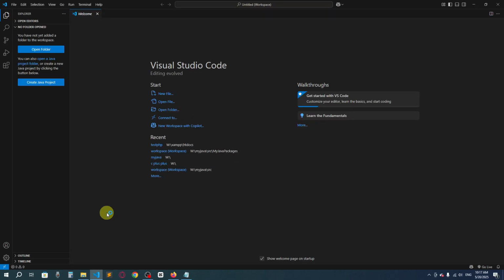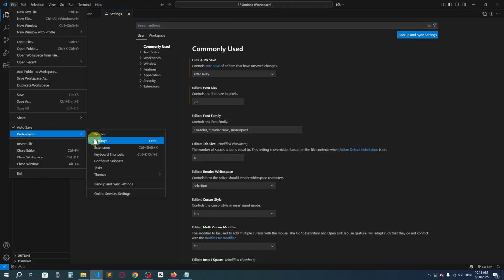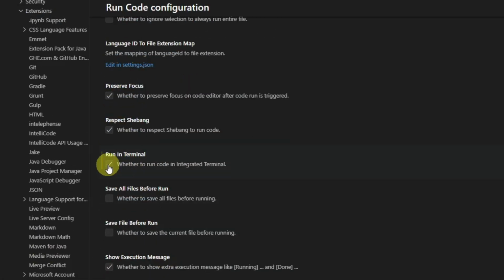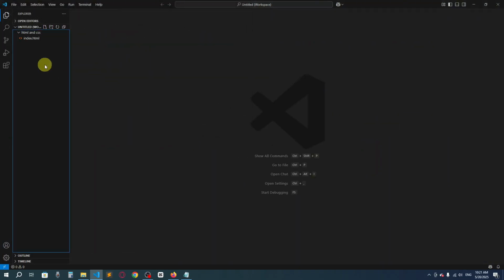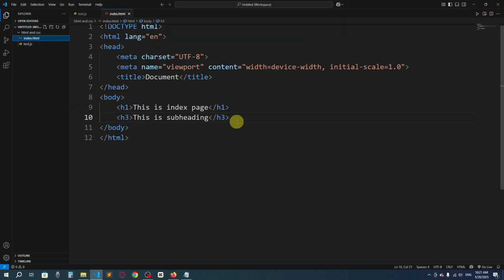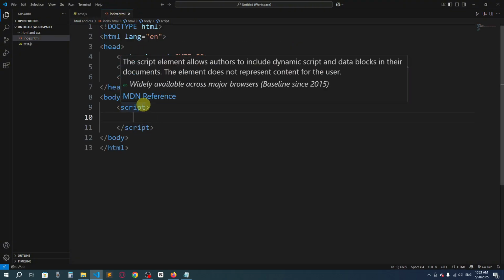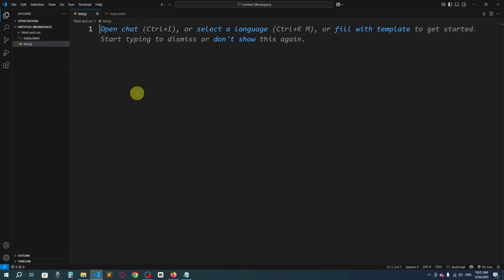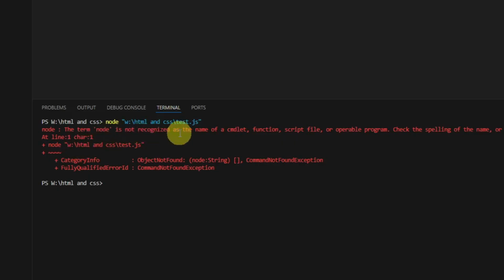How to Run Code in VS Code Terminal | Beginner’s Guide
🚀 Learn How to Run Code in the Terminal in Visual Studio Code (VS Code)

In this step-by-step tutorial, you'll learn how to run Python, JavaScript, C++, and other programming languages directly in the VS Code terminal. Whether you're a beginner or just getting started with Visual Studio Code, this guide will help you quickly set up your terminal and run your code smoothly.

🔧 What You'll Learn:

How to open the terminal in VS Code

How to set up your code environment

How to run different programming languages (Python, JavaScript, C++, etc.)

✅ Perfect for beginners and anyone new to coding with VS Code!

Code Runner extension (optional)

Want to run your code directly in the terminal of Visual Studio Code (VS Code)? In this quick and easy tutorial, you’ll learn how to execute Python, Java, C, C++, HTML, and other files in the integrated terminal of VS Code.

📌 What you'll learn in this video:

    How to open and use the VS Code terminal

    How to run Python code in terminal

    Running C/C++ and Java code in terminal

    HTML/JS live preview using Live Server

    How to set up Code Runner extension

    Fixing common terminal issues (e.g., command not found)

✅ Perfect for beginners, students, and developers working on multiple programming languages in VS Code.

🔗 Code Runner Extension: Available in the VS Code Extensions Marketplace

VS Code, Visual Studio Code, Run Code in VS Code, VS Code Terminal, How to run code in VS Code, VS Code tutorial, VS Code for beginners, Run Python in VS Code, Run JavaScript in VS Code, Run C++ in VS Code, Code Runner extension, VS Code tips, Coding for beginners, Programming tutorial, Web development, VS Code setup, Execute code in VS Code, Developer tools